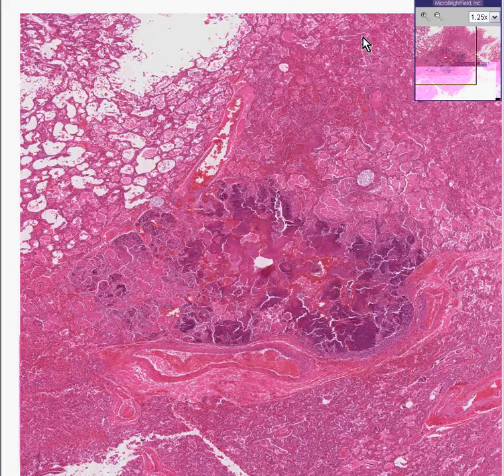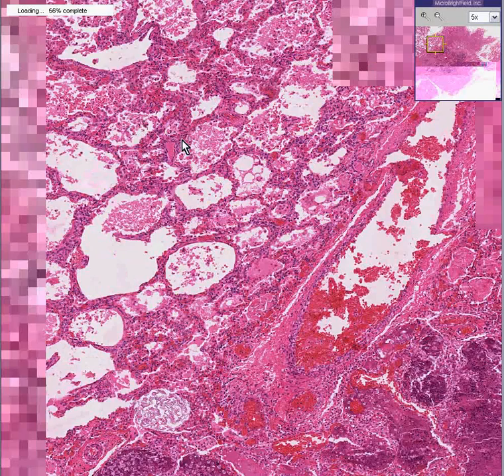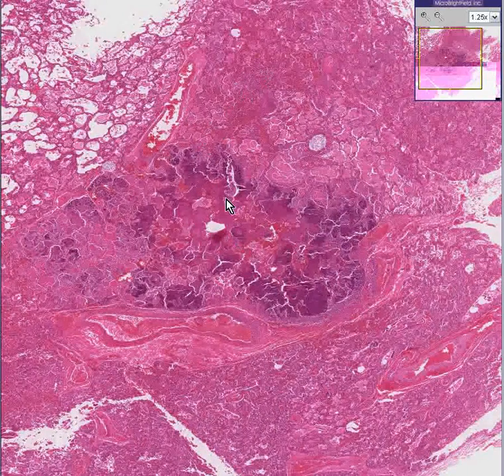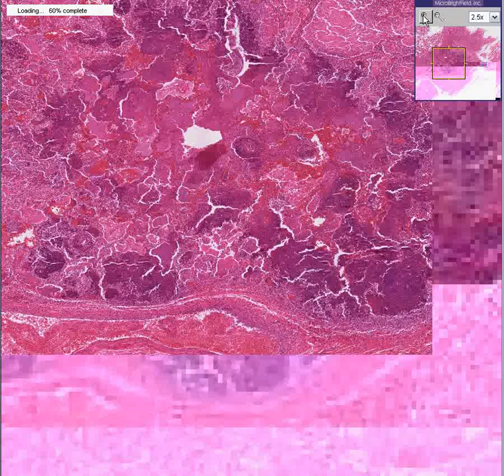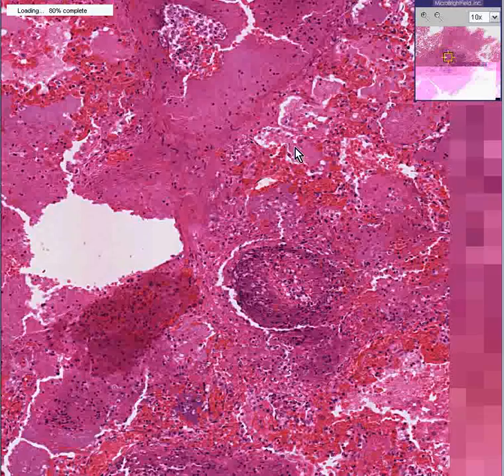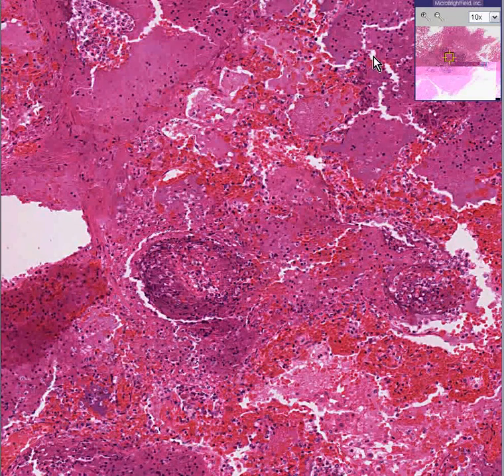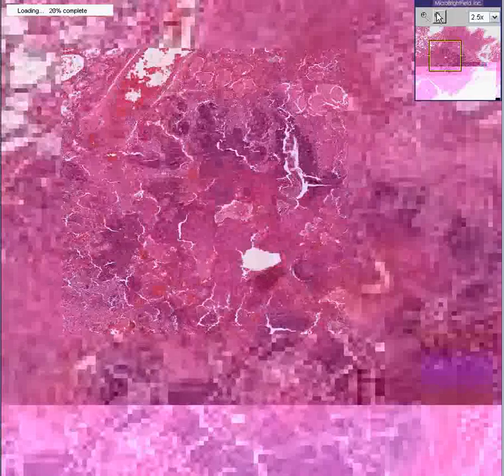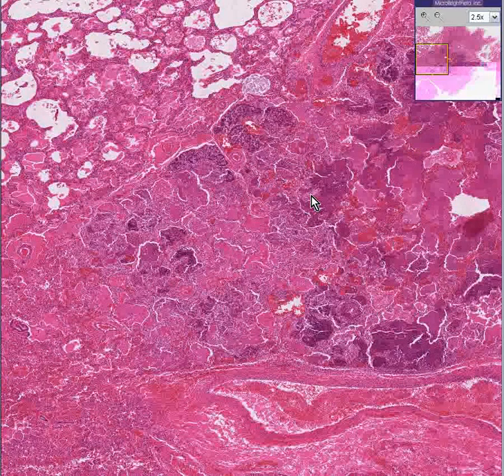Histopathology Lung--Aspiration pneumonia, infant